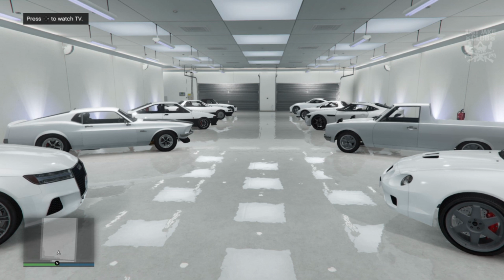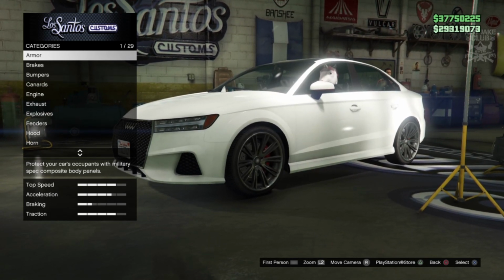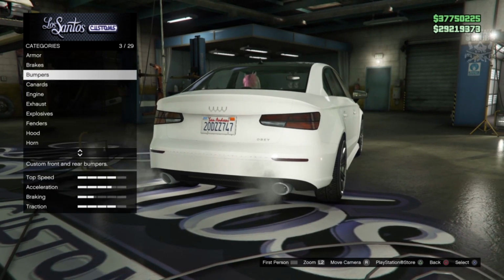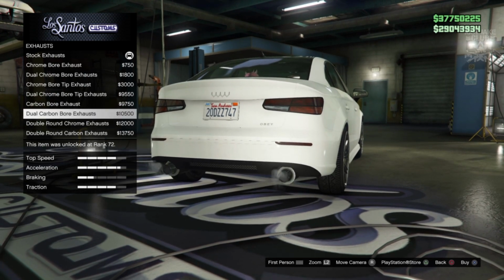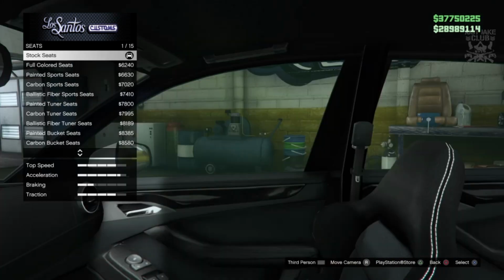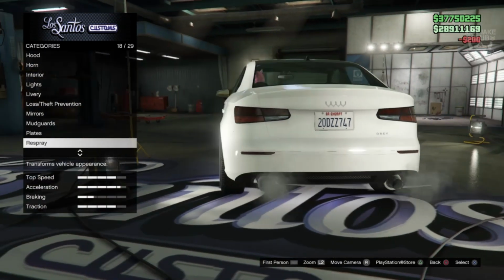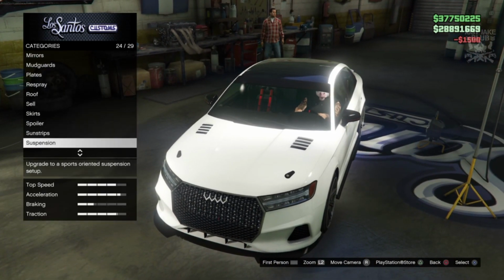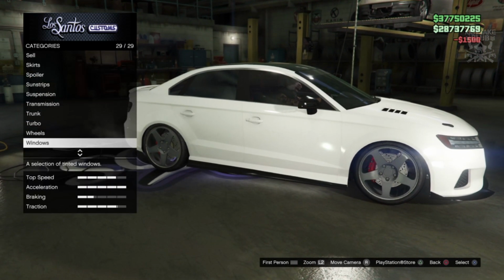Obey Tailgater S | Full Car Customization + Review | Should You Buy? (GTA V LS TUNERS DLC)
Is it any good? Should you buy the brand new Obey Tailgater S from the Tuners DLC? I will be customising and reviewing the new car in this video